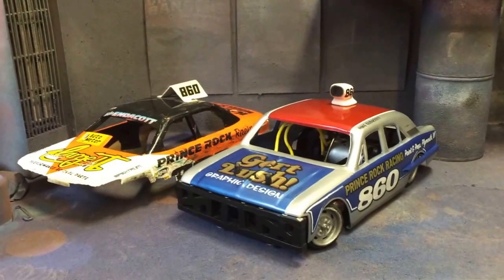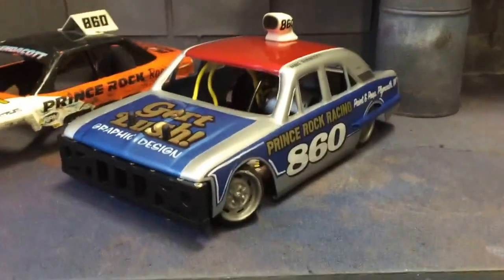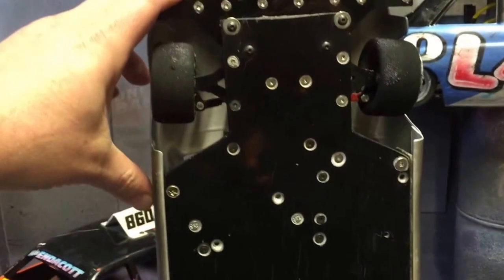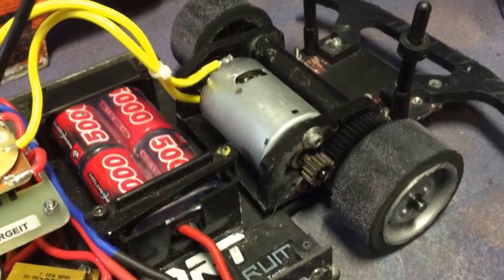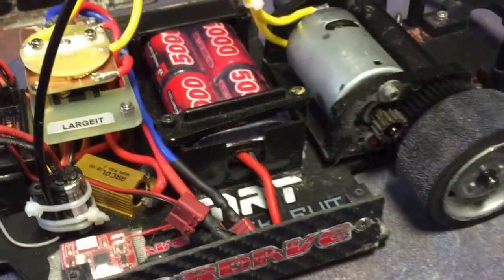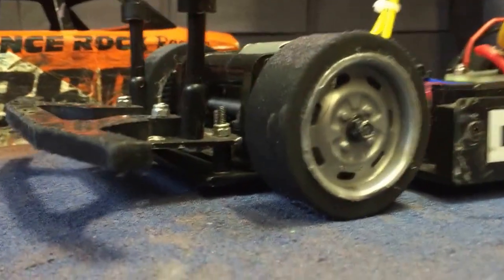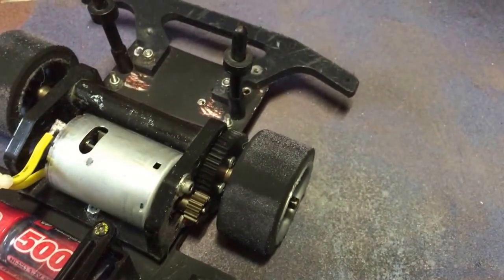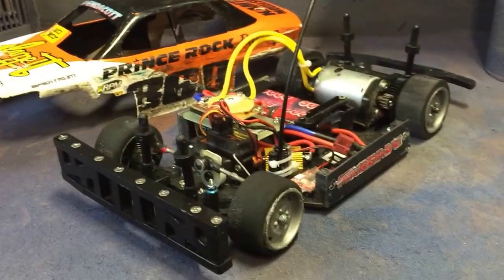UCOR 2015 Saloonstox build rules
In the Prince Rock Racing workshop talking about building a Saloon for the upcoming season at United Cornish Oval Rcing